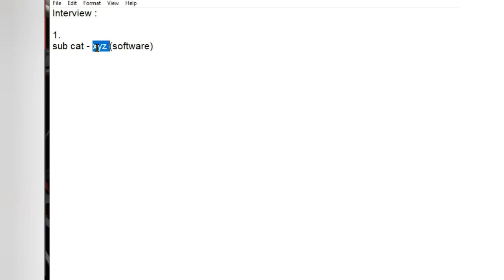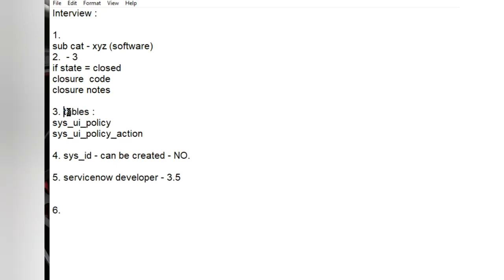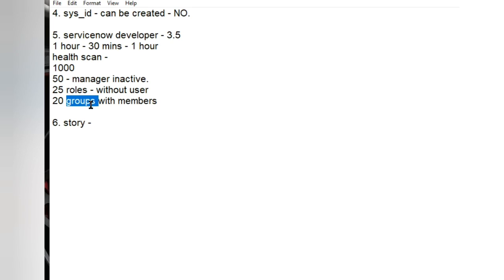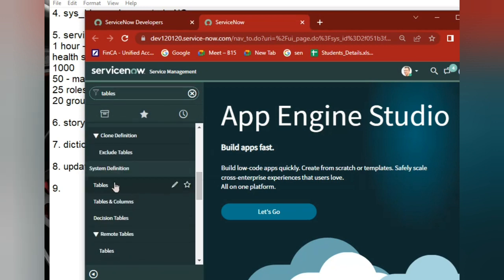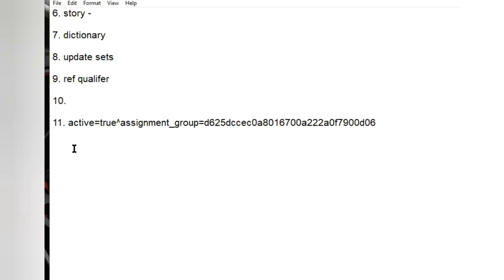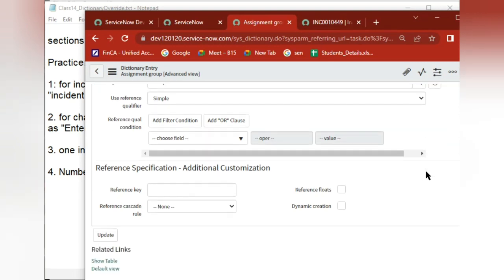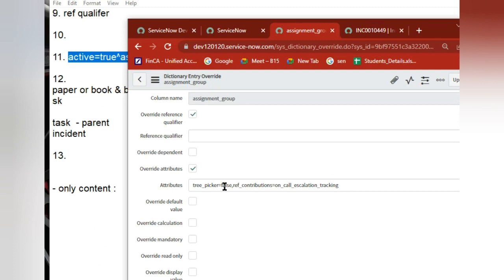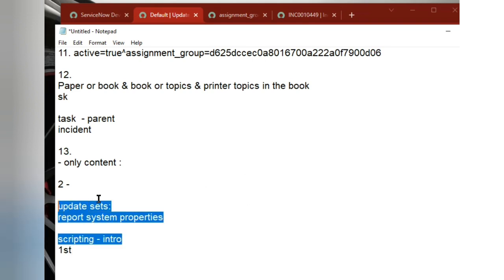ServiceNow Interview on Phase1#servicenow